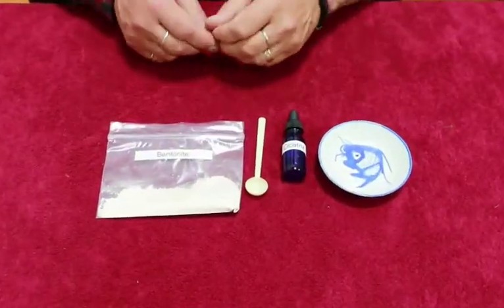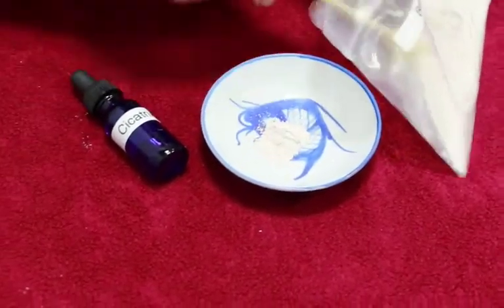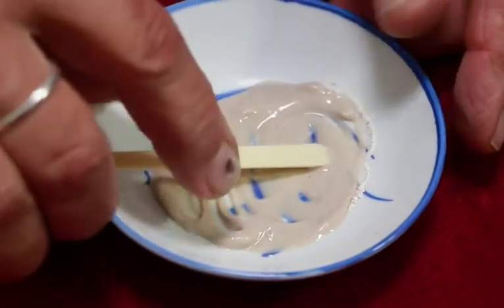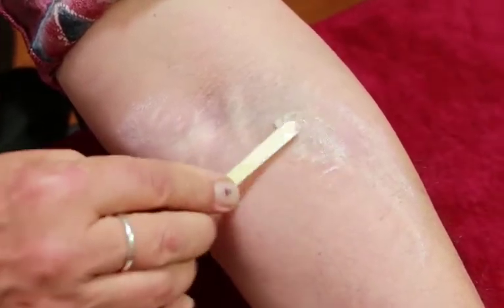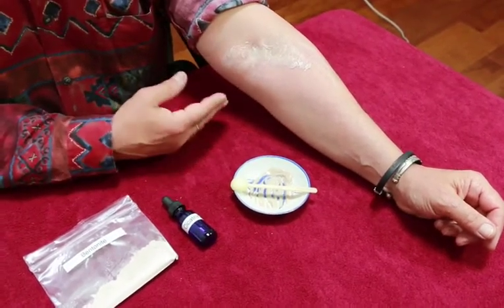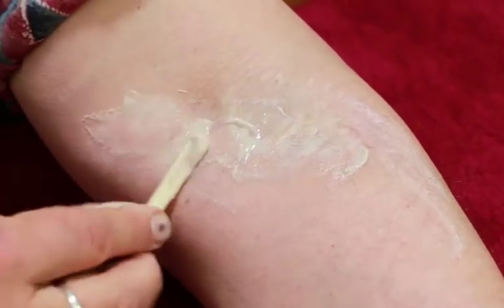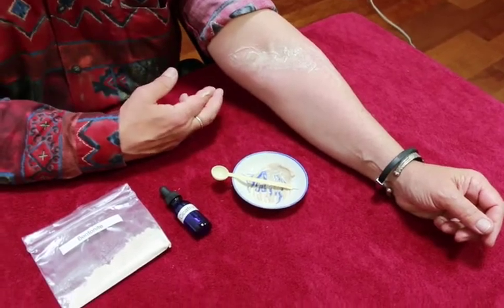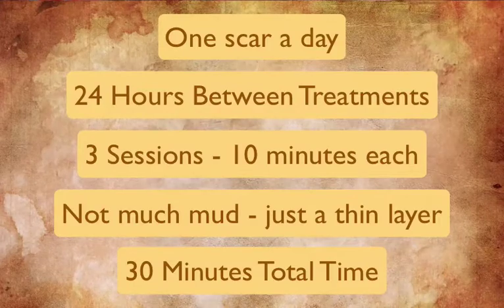Discover a Powerful, Easy and Safe Scar Treatment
Have a scar that bugs you? Maybe from an old injury or accident? Well this video is just for you. A simple and safe treatment - oh yea did we mention inexpensive? - that you can do at home.

And go to our store to get the Scar Treatment Kit

Dr. Miller talks about the treatment and provides a little demonstration. What could be better? He also offers examples of how this treatment works and the kinds of scars it's most effective on.